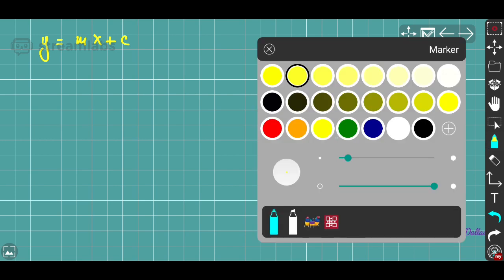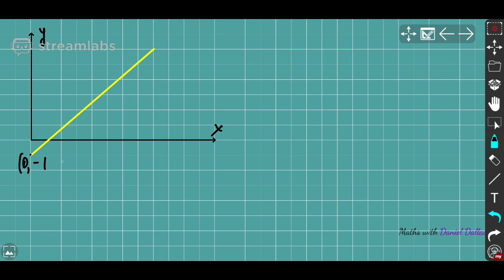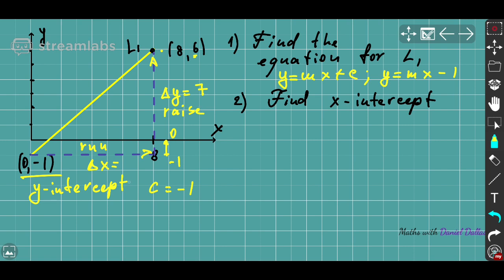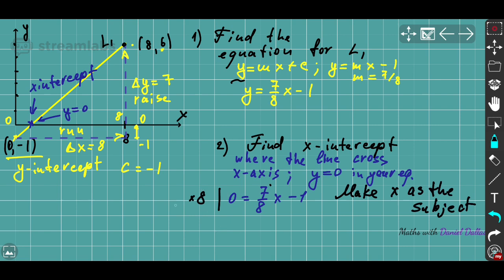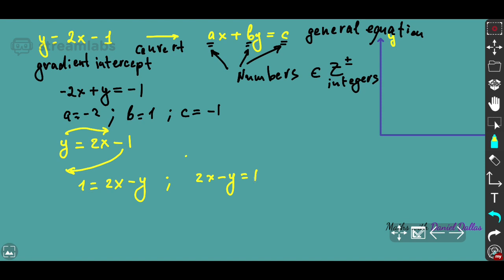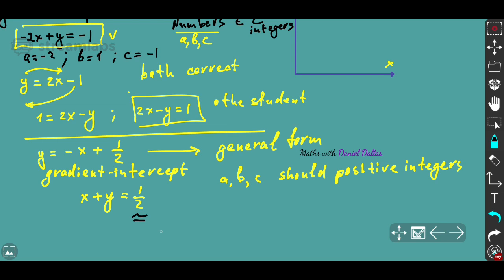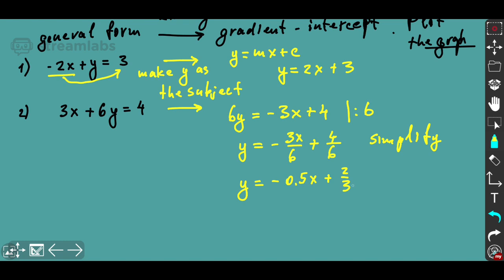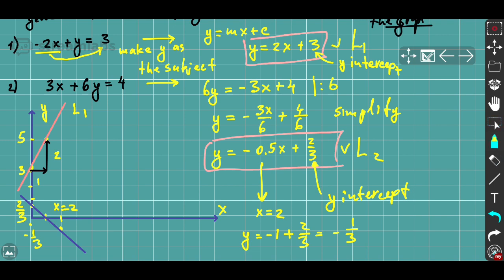MATH GCSE Straight Lines | Equations of straight line | Gradient-intercept form | General form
Here we will consider straight lines, derive the equation of a line from definition and give explanation about two forms: gradient-intercept form y(x)=mx+c and general form ax+by=d. We also apply a little trigonometry to clarify the meaning of the leading coefficient m, i.e. gradient in the equation y(x)=mx+c and show how to transform gradient-intercept form y(x)=mx+c into general form ax+by=d by applying simple arithmetic operations. You will also be able to write the equation for given line from scratch

For optimization:

GCSE algebra, algebra, solving linear equations, solving equations with fractions, forming equations, problem solving using equations,
 interpreting linear inequalities,solving linear inequalities, how to find unknown
foundation GCSE, GCSE maths, Math GCSE, iGCSE Maths, Math iGCSE, higher GCSE, GCSE higher tier, GCSE revision,
GCSE maths revision, math revision, GCSE algebra, algebra, solving non-linear equations, solving equations with fractions,
 forming equations, problem solving using equations, power equations, equation with poers, how to find unknown,
fractional equations, variable
 GCSE maths revision, math revision, GCSE algebra, algebra, solving linear equations, solving equations with fractions,
 forming equations, problem solving using equations, interpreting linear inequalities,solving linear inequalities, how to find unknown,
interpreting linear inequalities,solving linear inequalities,how to find unknown,Power equations,Fractional equations,Algebra revision,
GCSE MATHs past papers,GCSE MATH past papers